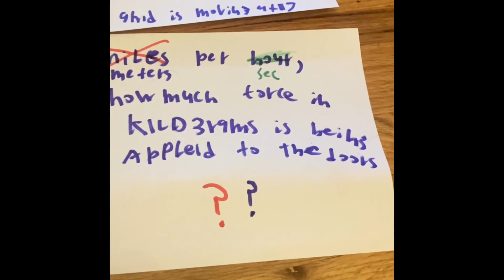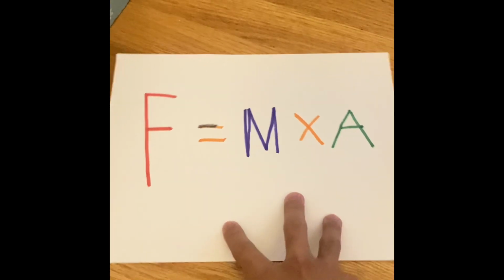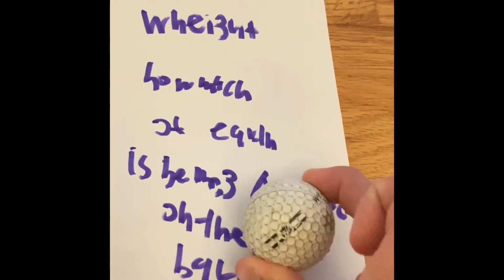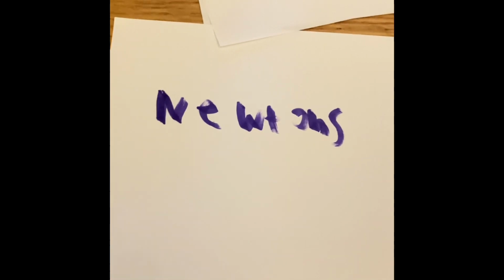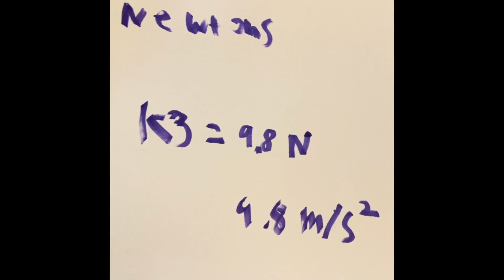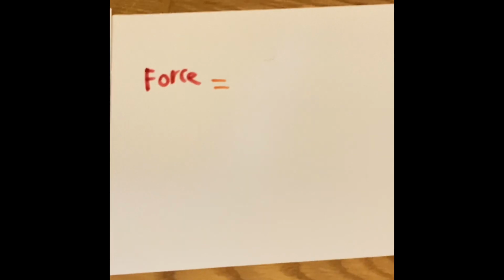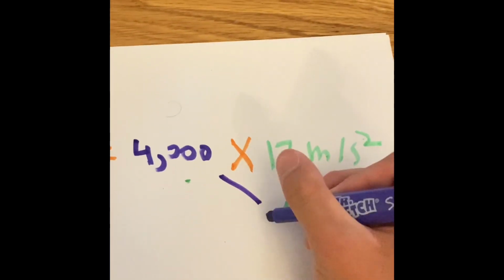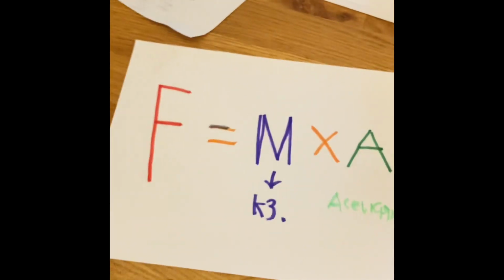calculating the force!!!!